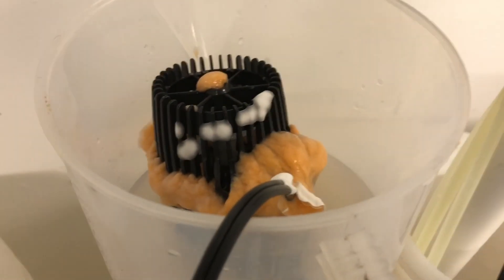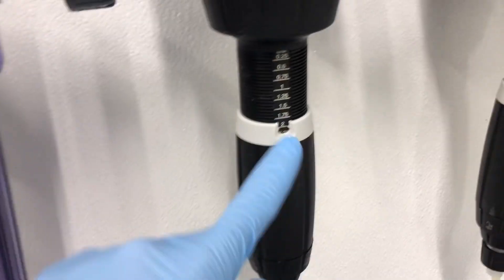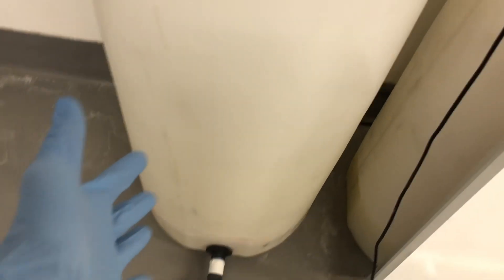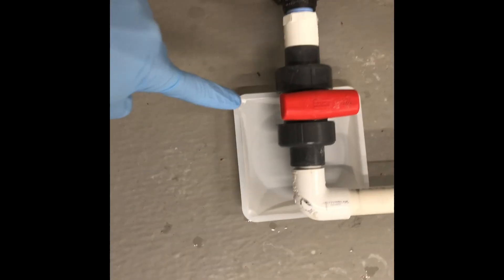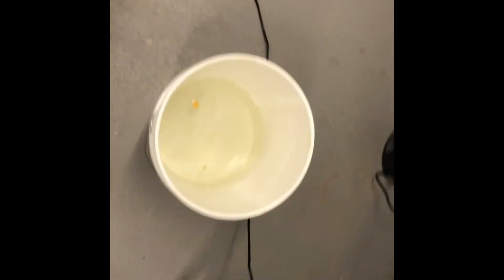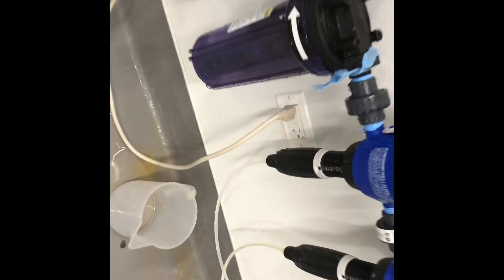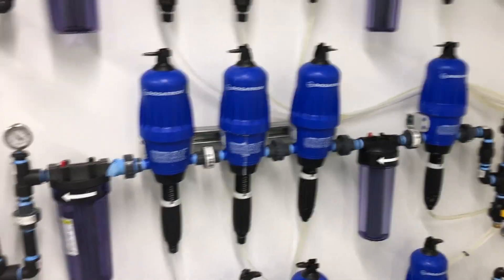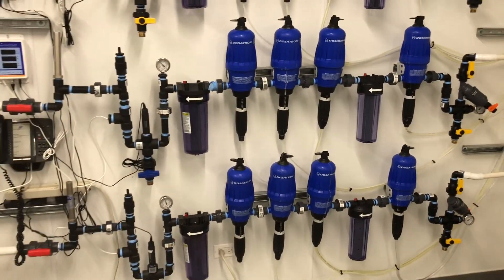Cleaning dosatron nutrient injection system - Biofilm / mold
Watch on 1.25 x speed or 1.5x speed  tough part of cannabis cultivation is cleaning everything constantly and keeping up on it.  This wouldn't have been so bad if I was in town to take care of the tanks - Biofilm can accumulate in many ways but fertigation is the heart of a cultivation center so special attention is needed   stay up!